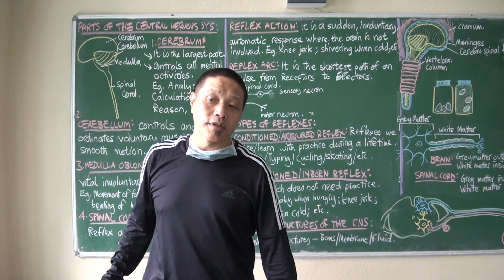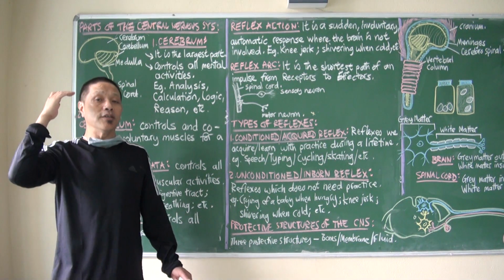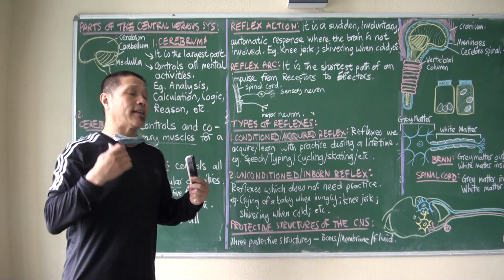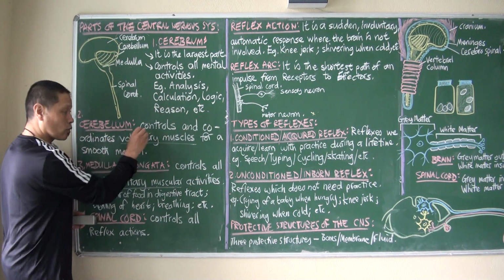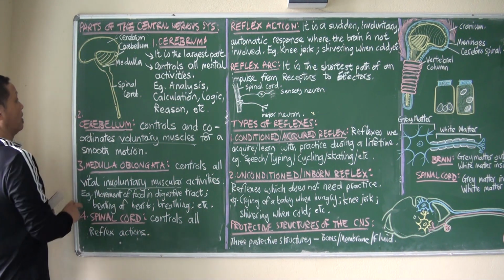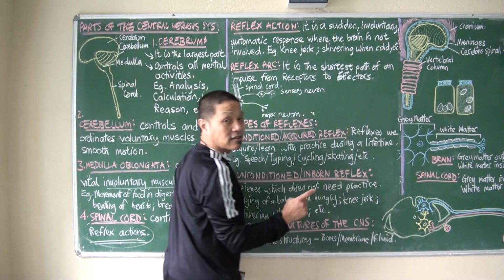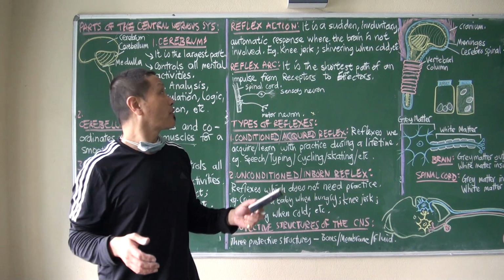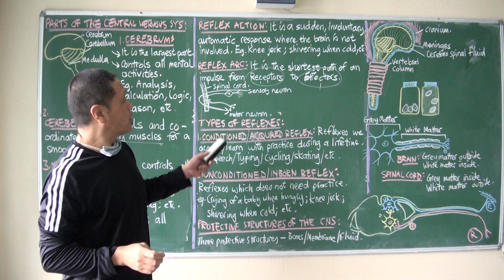St. Augustine's School. Kalimpong.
Class-8. Biology. Topic- HUMAN BODY, Endocrine, Circulatory and Nervous System. (PART-3)